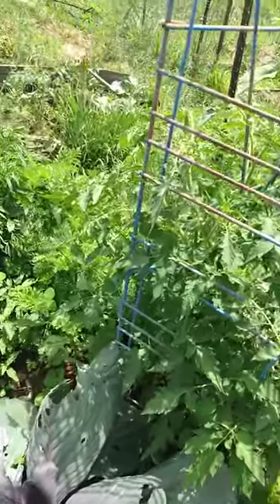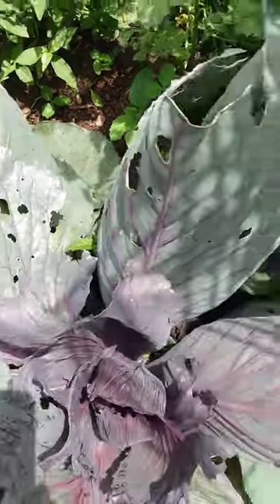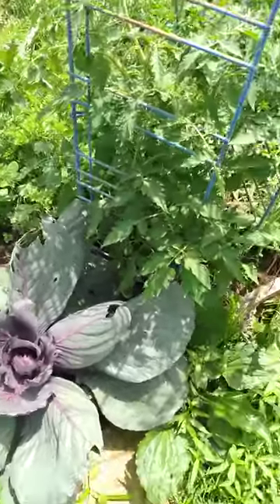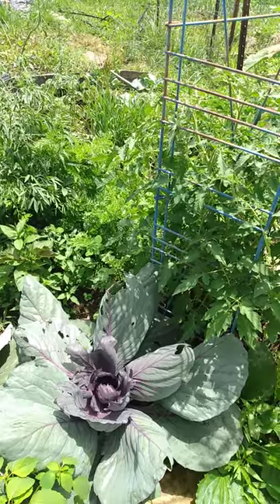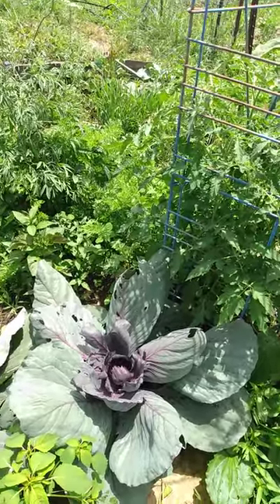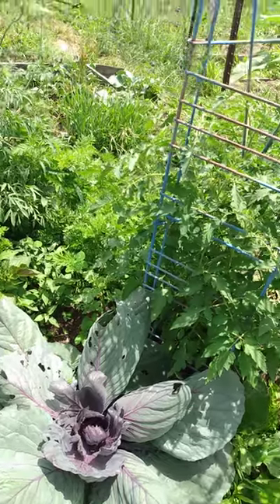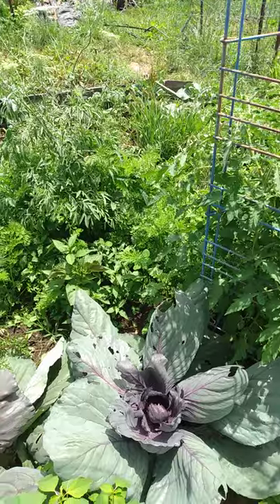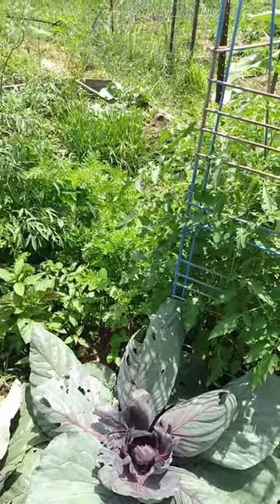Cabbage worms and cabbage loopers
Identify and simple basic controls of these pests.